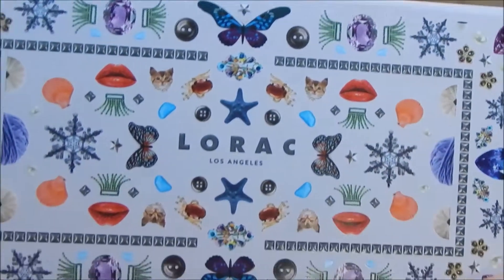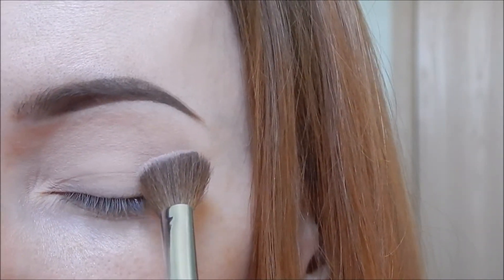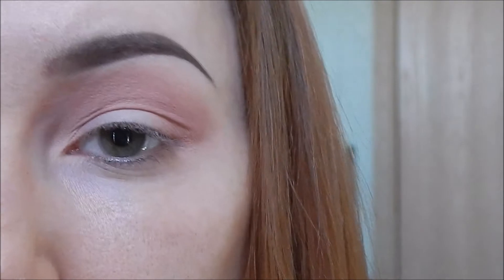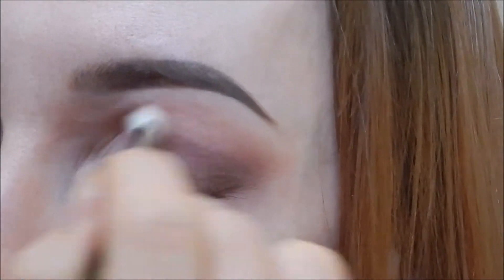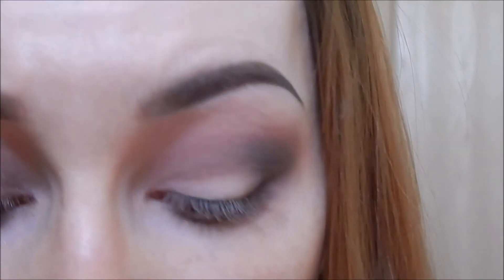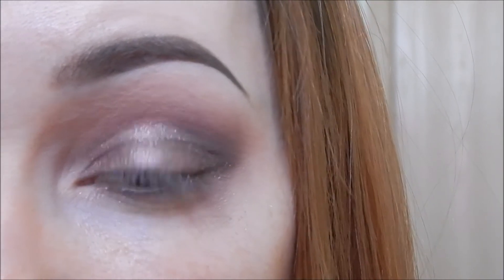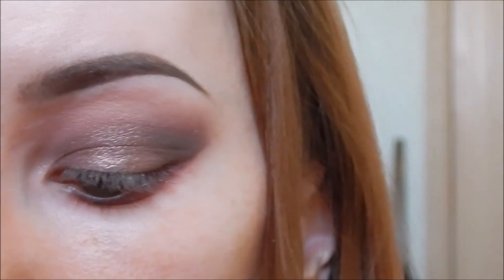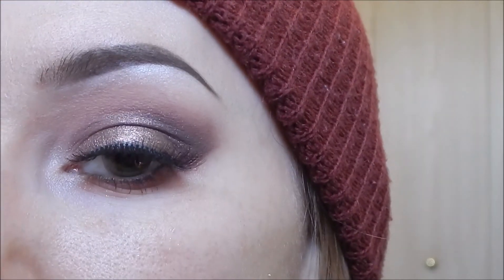California Dreaming Eye Tutorial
HEY GUYS! This is a tutorial of me trying out Lorac's California Dreaming eyeshadow palette. I tried to be a little more informative, so hopefully y'all like this video.